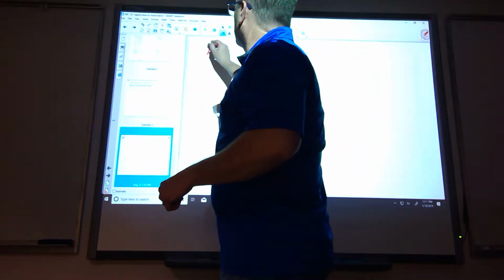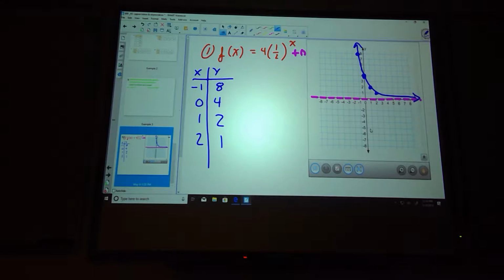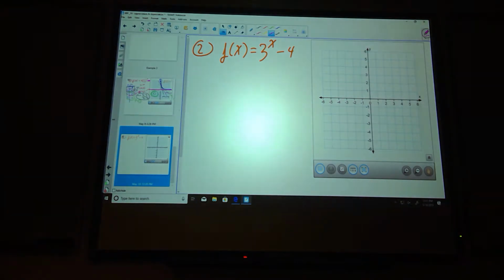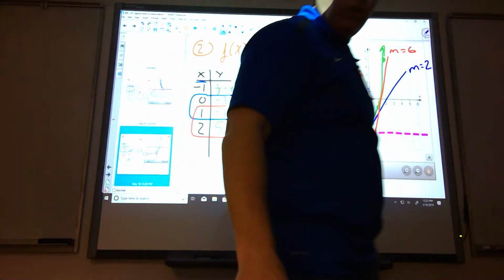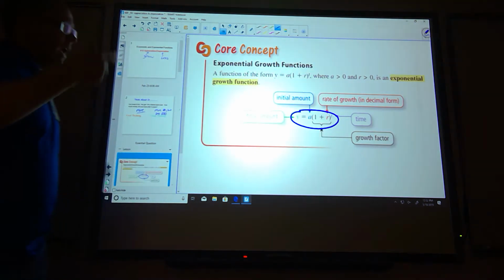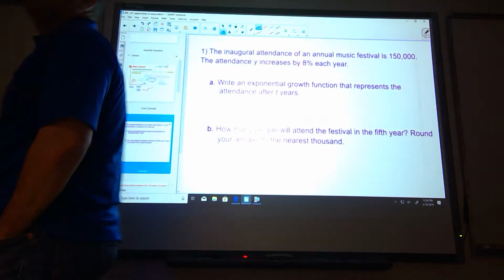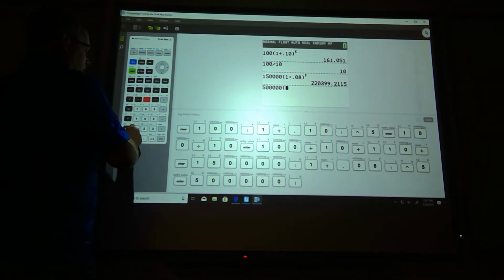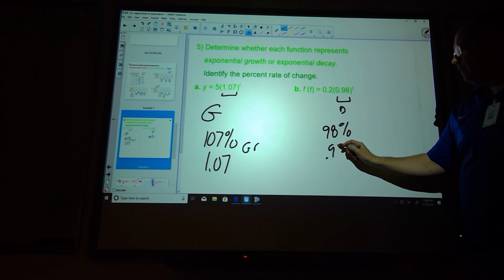CP Algebra 1 May 10 2019